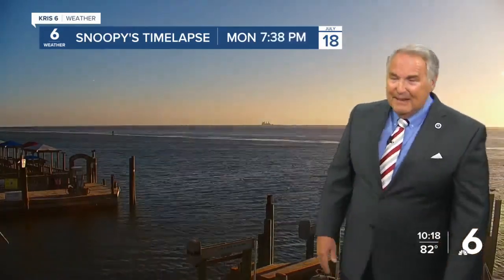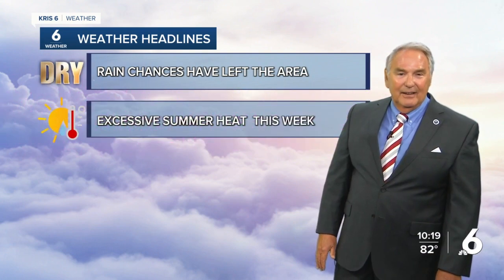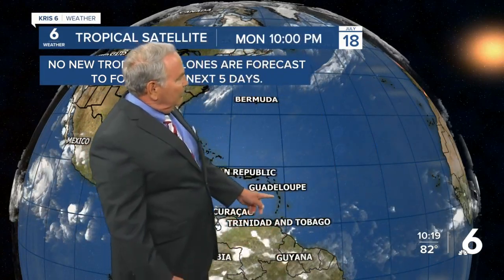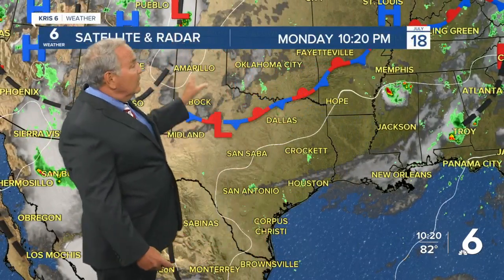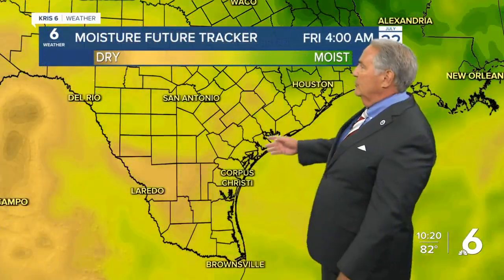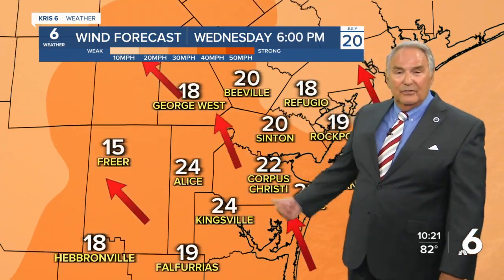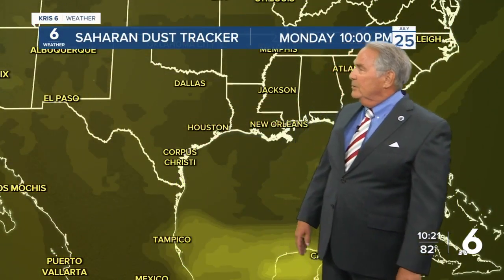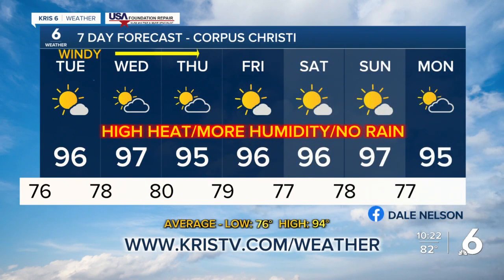Dale Nelson 10 pm weather 0718